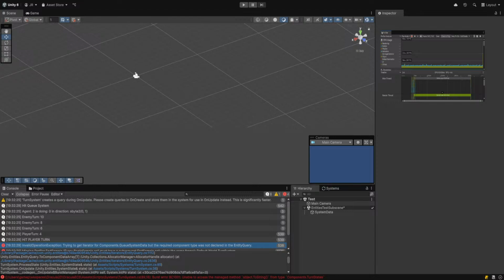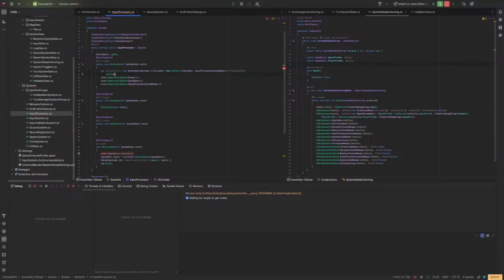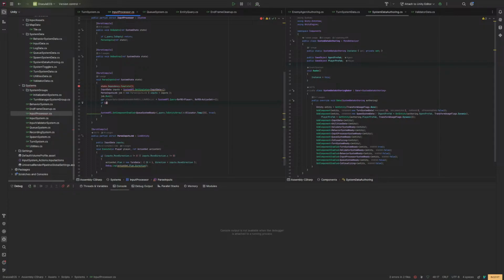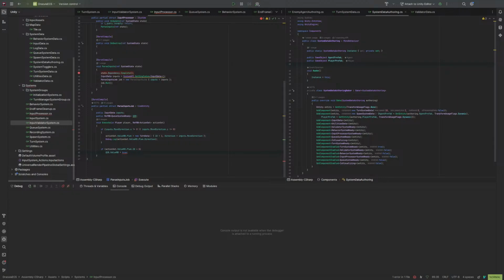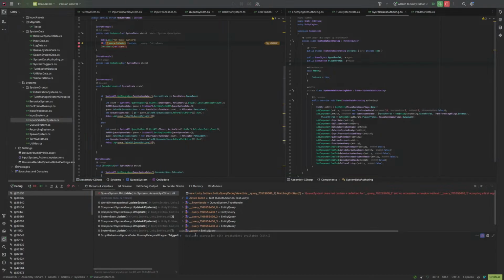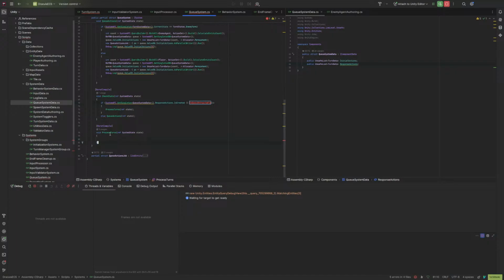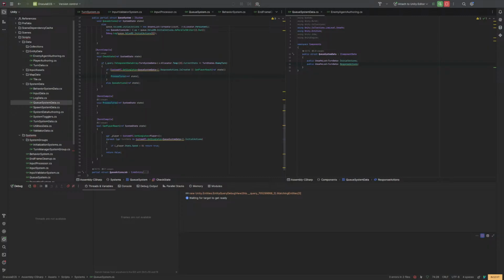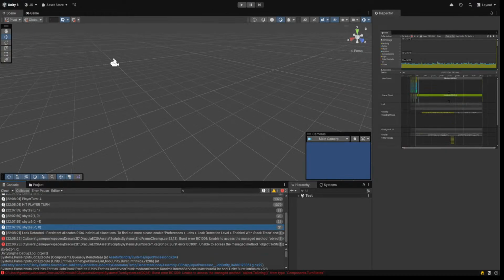Coding a Turn System for a horror Roguelike - ECS